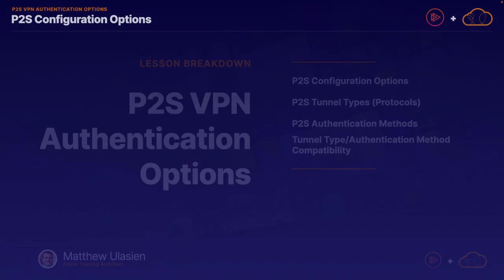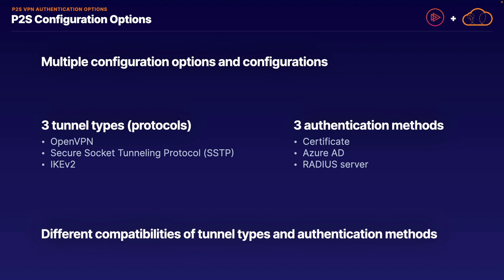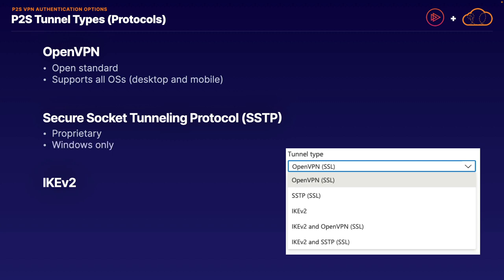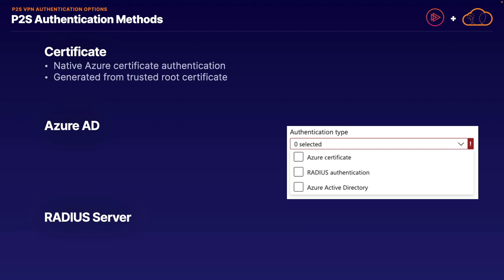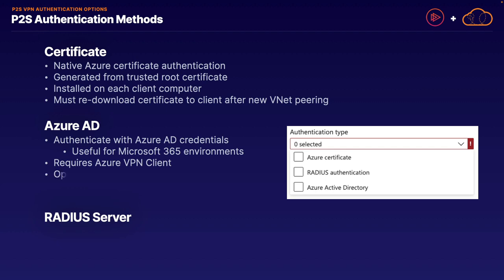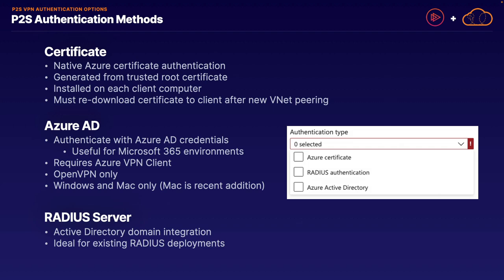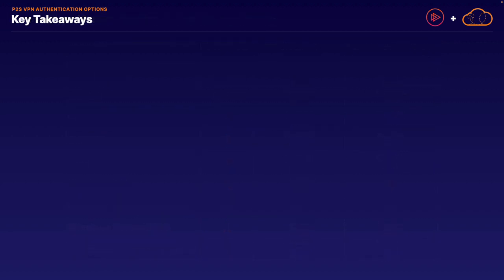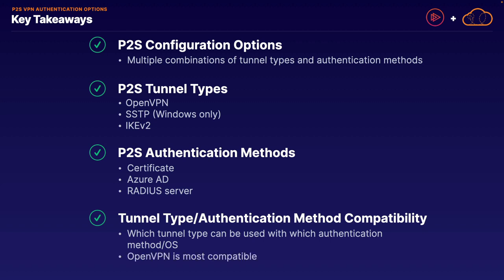P2S VPN Authentication Options